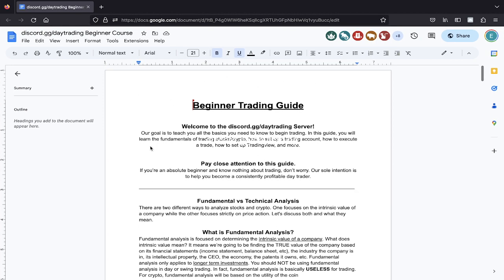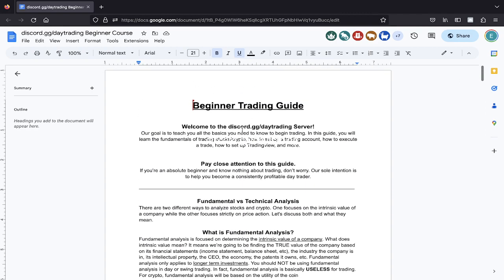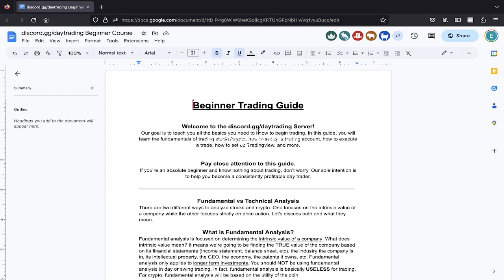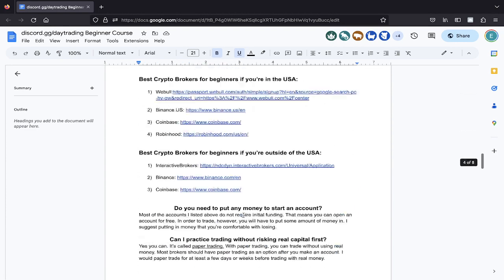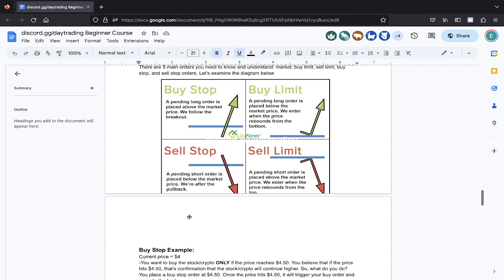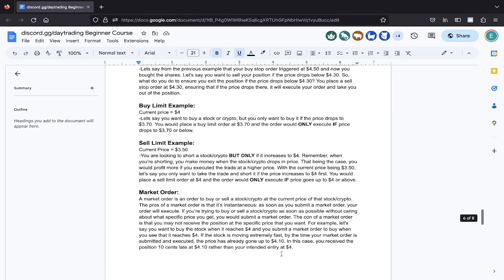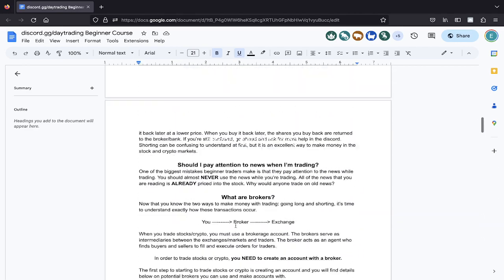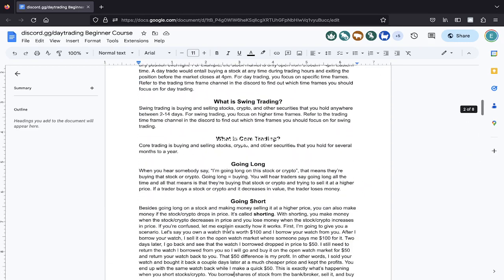Key Trading Terms